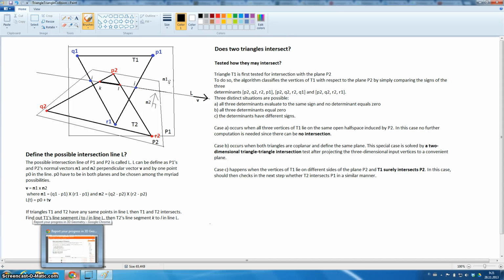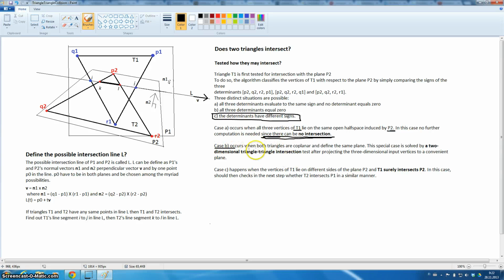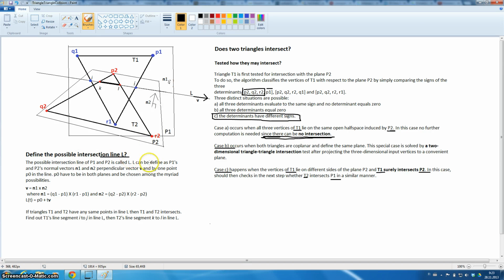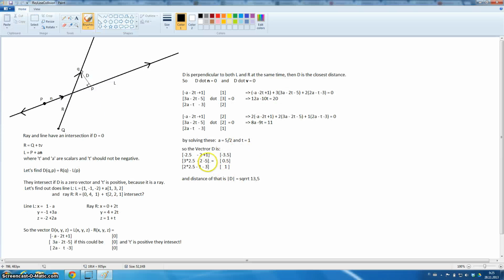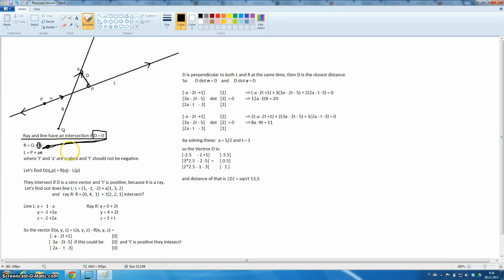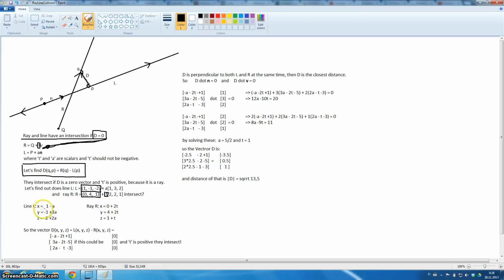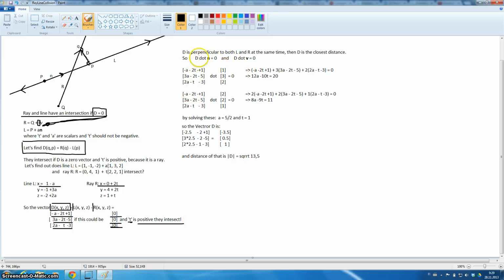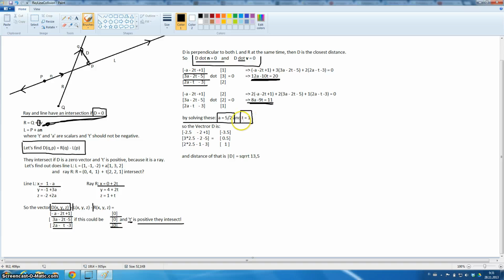MathForGP: 3D Geometry 2/2